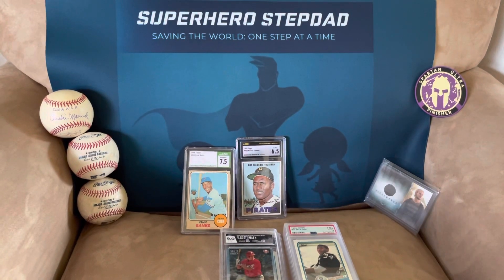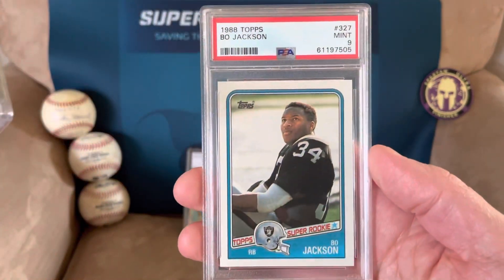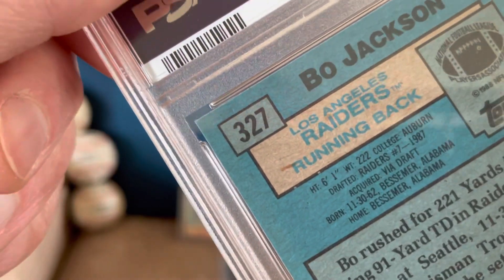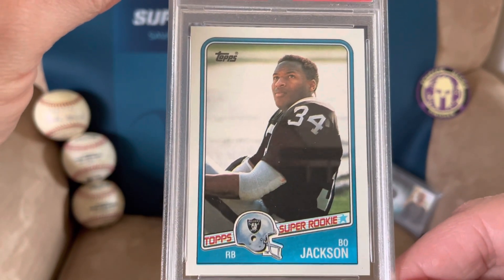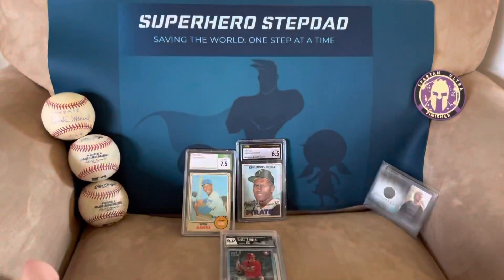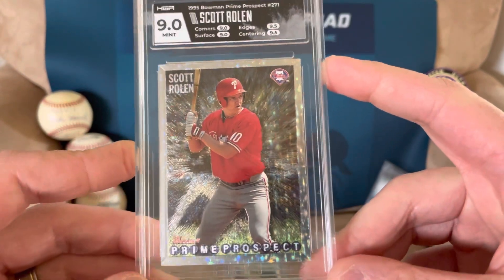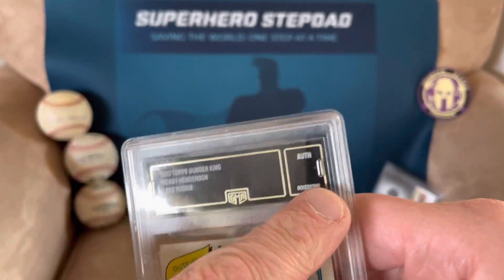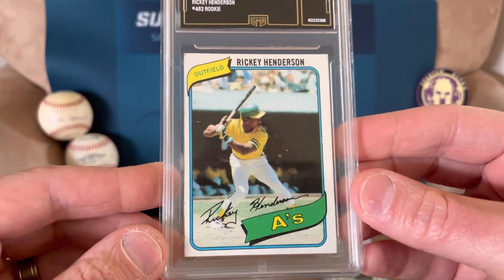8 Cards I’m Cracking and Sending to PSA - Bo Jackson RC ++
Here are some slabs that I’m considering cracking out and sending off to PSA to get graded or re-graded by them. Let me know what you think.